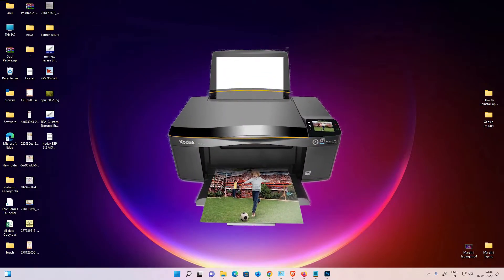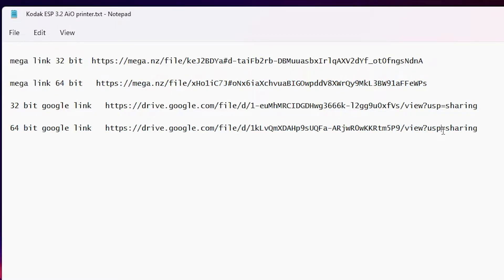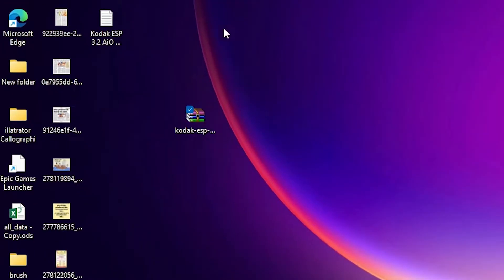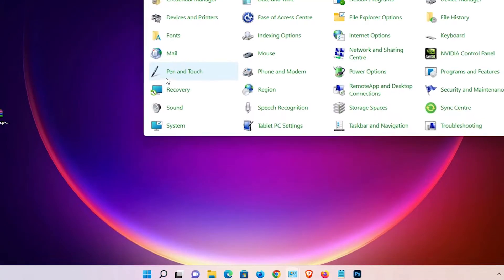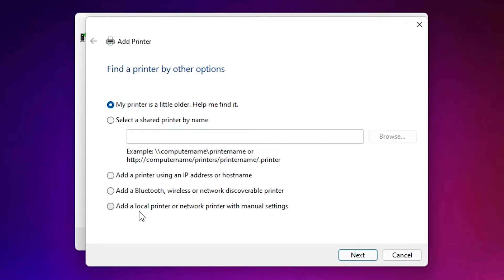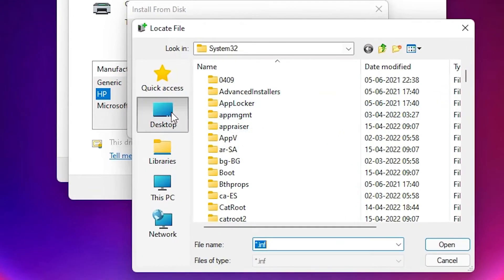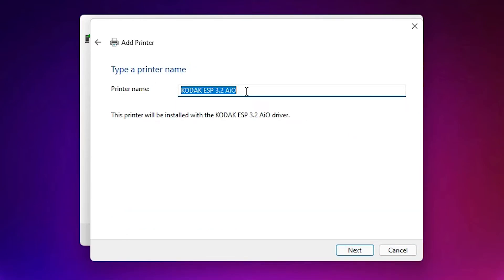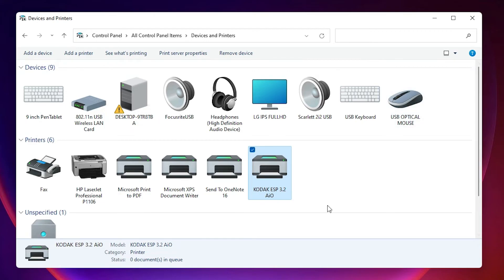How to Download & install Kodak ESP 3.2 All in One Printer driver in windows 11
In this Video we are going to see How to install Kodak ESP 3.2 All-in-One Printer driver manually using its basic driver ( by usb ) in Windows 11.